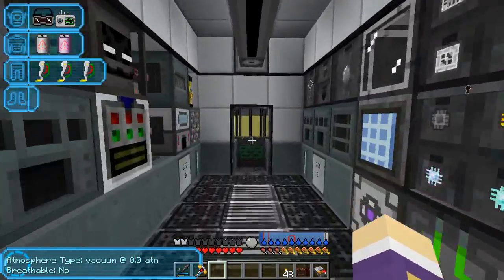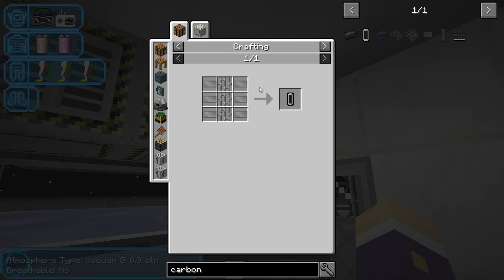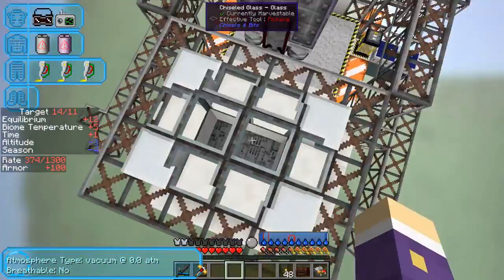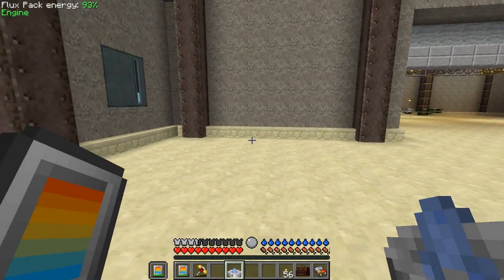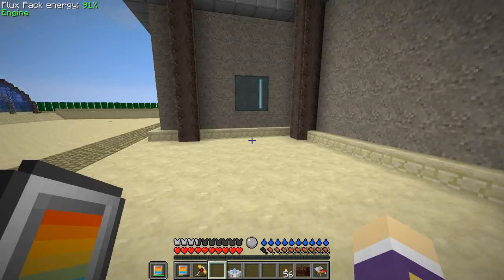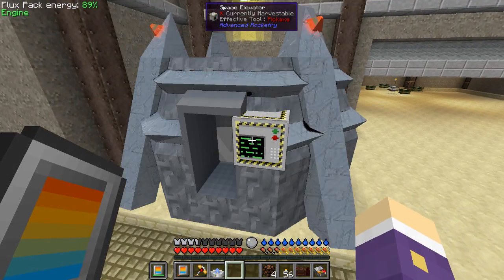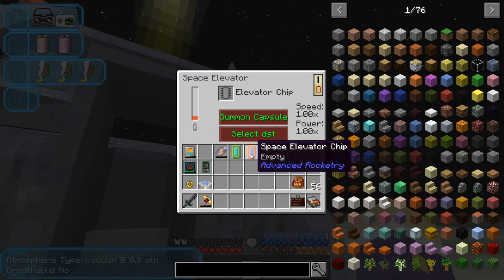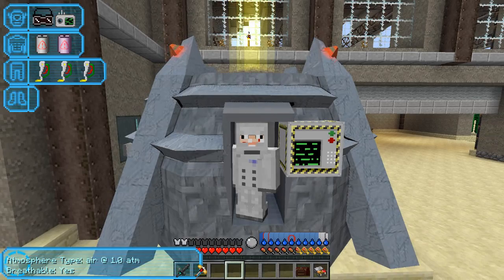[Lets Play] Forever Stranded : E46 - The Space Elevator